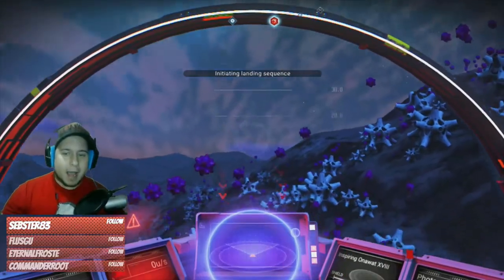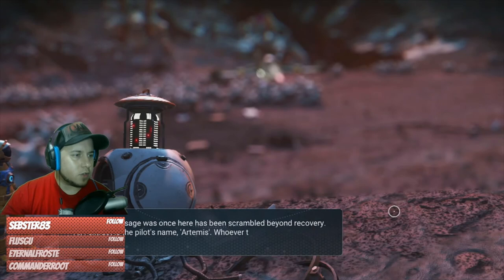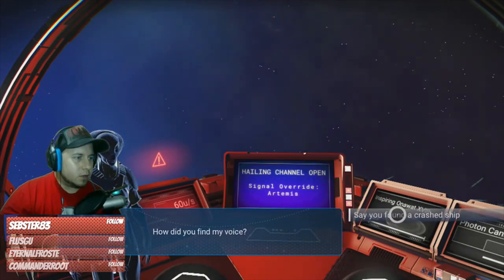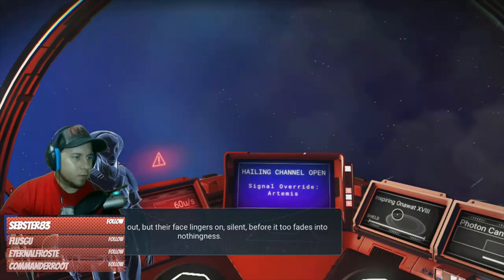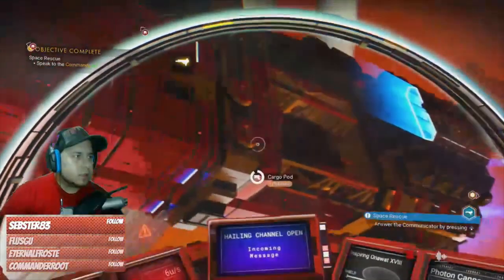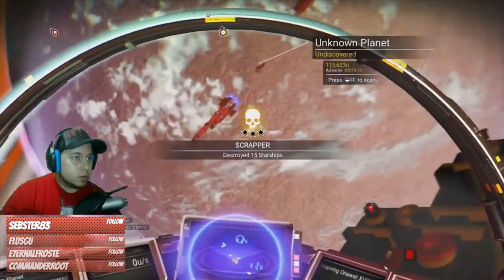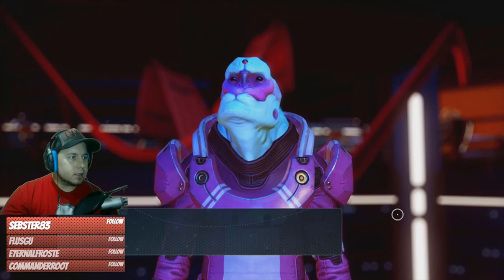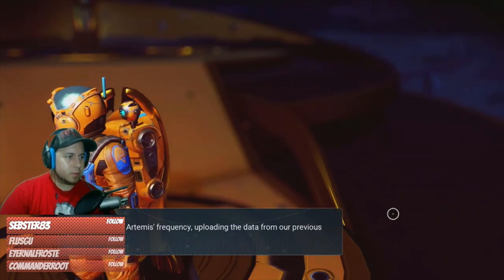ONTO THE NEXT ADVENTURE! | No Man's Sky: Next Update (PS4) - #1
The time has finally come to get back into No Man's Sky and give the Next Update a go!